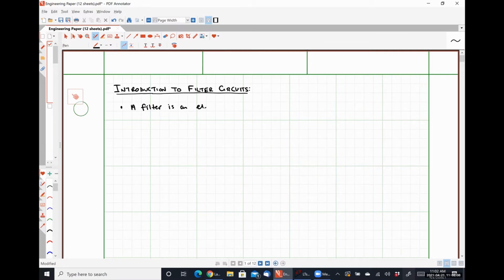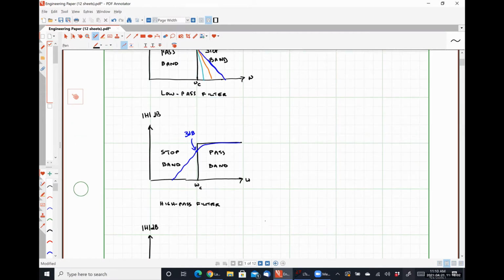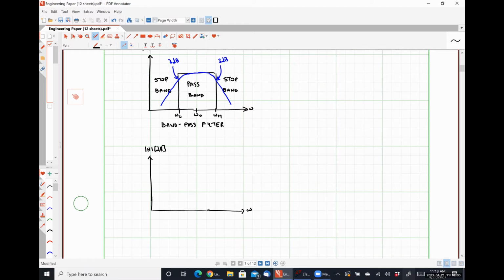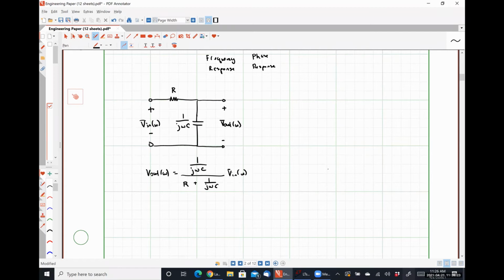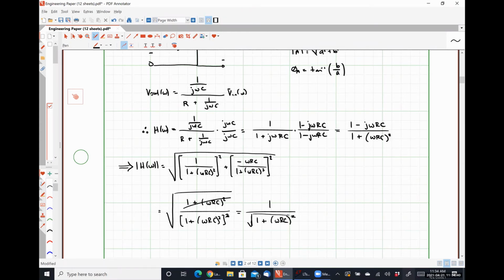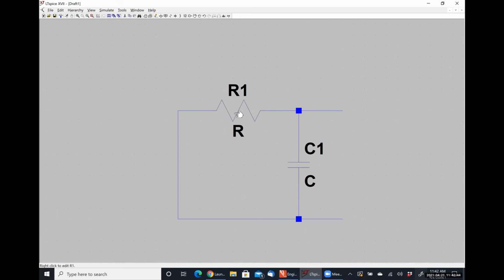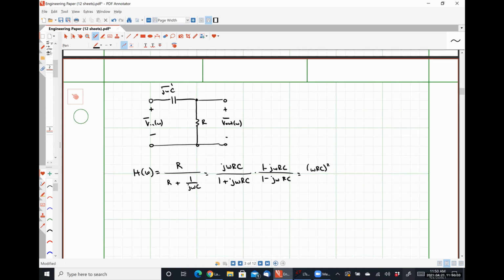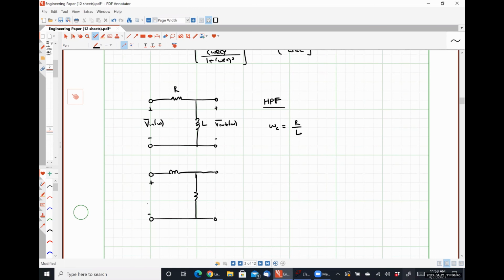ELEN 223 (Spring 2021) - Class Meeting #17 - 04/21/2021